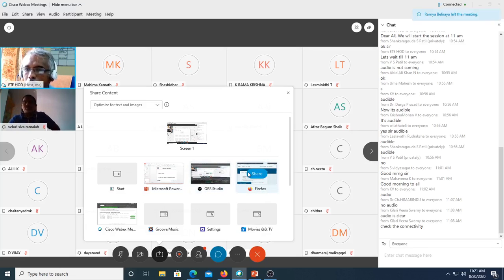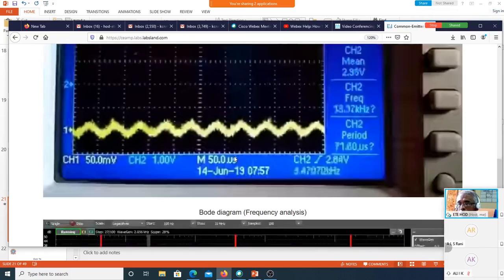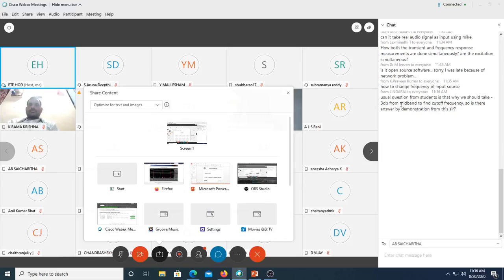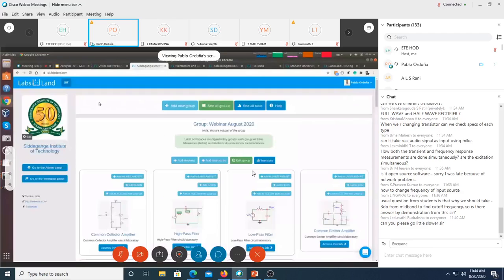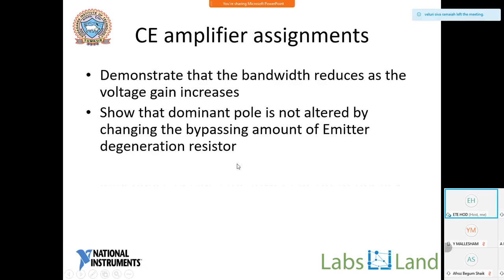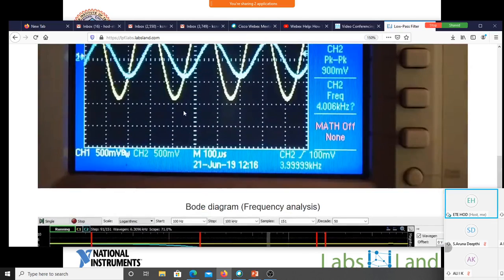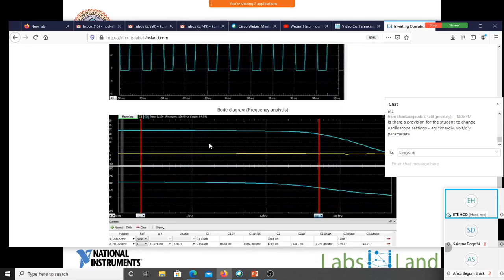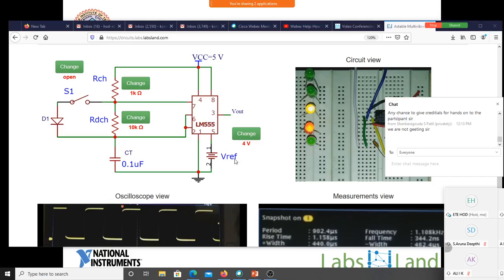Webinar on Remote Laboratories Siddaganga Institute of Technology + LabsLand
The presenters are ‪Narasimhamurthy K. C.‬ (Narasimhamurthy) and Pablo Orduña (LabsLand). All the laboratories can be seen in

They include:
 - Common Collector Amplifier
 - High-Pass Filter
 - Low-Pass Filter
 - Common Emitter Amplifier
 - Inverting Operational Amplifier
 - Non-Inverting Operational Amplifier
 - Astable Multivibrator 555 Timer

All these are real laboratories (not simulations) that can be accessed online by universities and colleges.